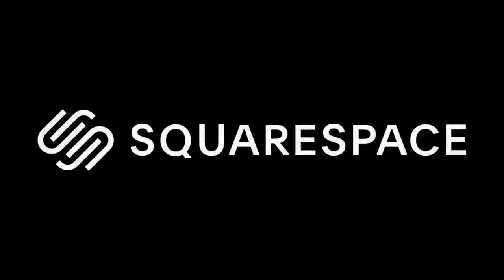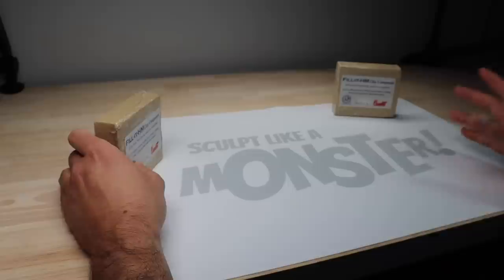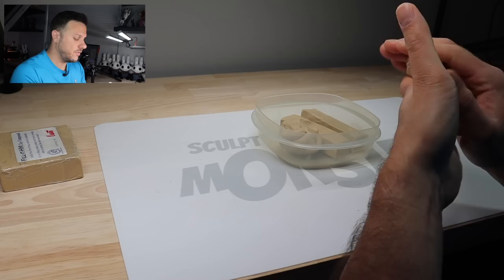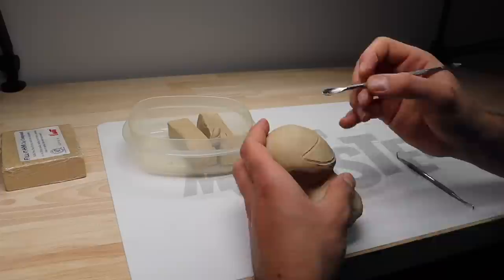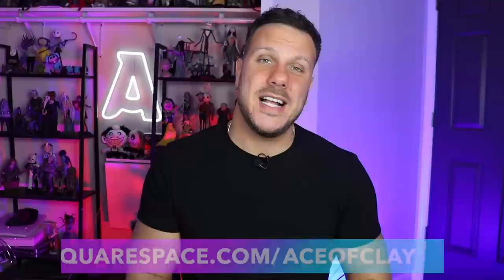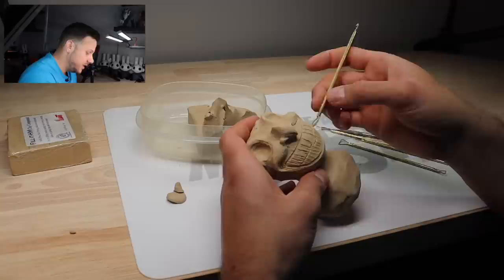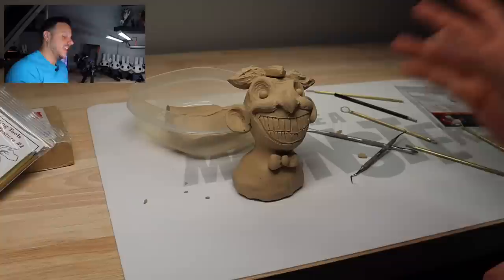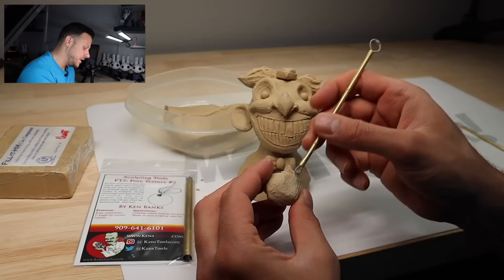CLAY ARTIST Tries NEW Clay AND Tools for the FIRST TIME!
Let's try something new again! I'm going to try Chavant Clay and KensTools for the first time! This super smooth clay and these epic sculpting tools are a game changer!

TOOLS

CLAYS

LIQUID CLAYS

FOR FINGERPRINTS

ARMATURE

VARNISHES

2-Part Epoxy Resin

BRUSH SETS

RESIN